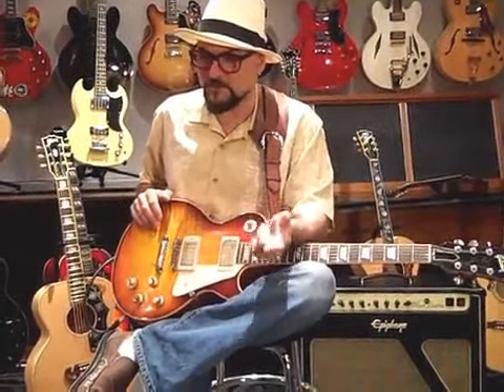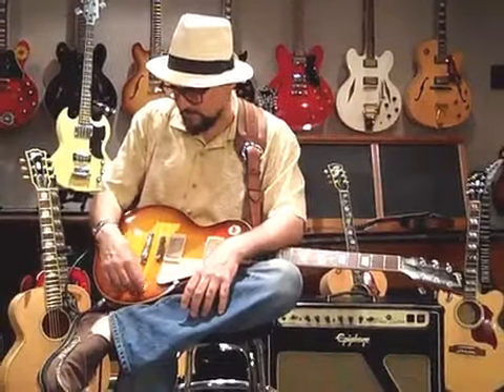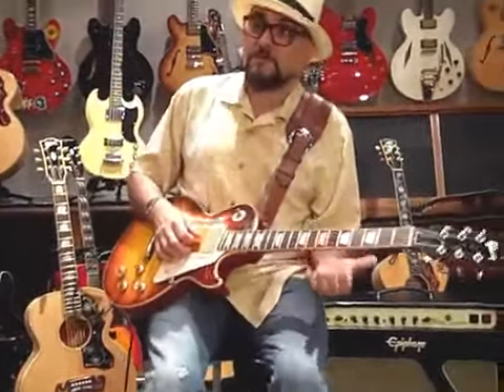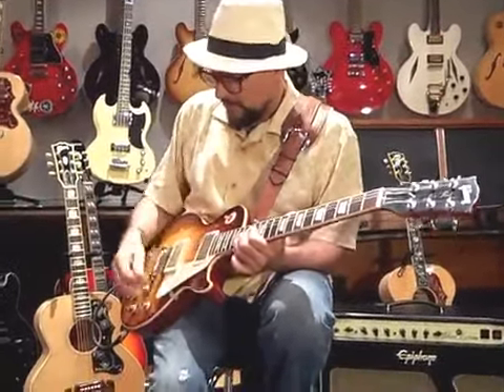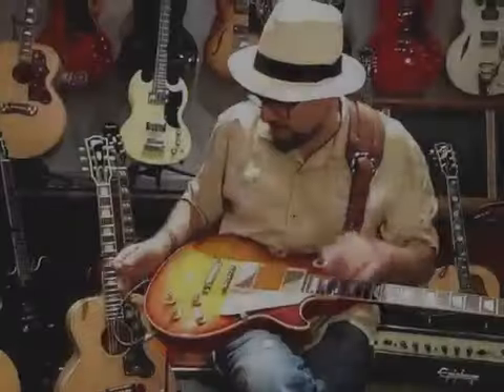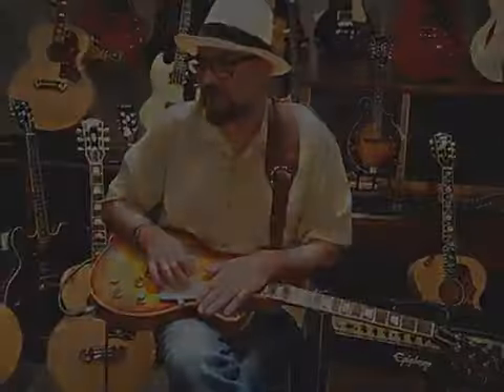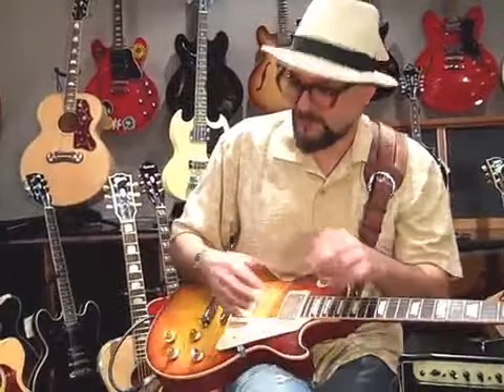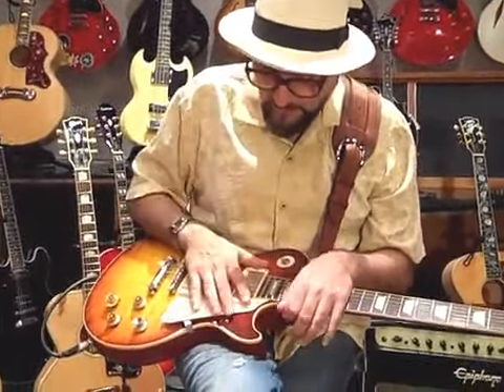Jimmy Vivino from Conan O'Brien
Having a late-night gig with Conan O'Brien has made Jimmy Vivino one of the most visible guitarists on television. For the past 17 years, he's played blues licks and songs by The Clash (Conan's favorite band) on his trusty Les Paul and has acted as bandleader when drummer Max Weinberg went off to play with his old pal, Bruce. But Vivino's talents aren't confined to playing Conan in and out of commercials (which he will continue to do on O'Brien's new TBS show). A well-respected guitarist, Vivino has played in bands with Al Kooper, backed up Ronnie Spector and is part of the cleverly named Beatles tribute group The Fab Faux. He recently sat down in Gibson's New York showroom to discuss Conan, The Allman Brothers and his blues guitar idol -- Mike Bloomfield.